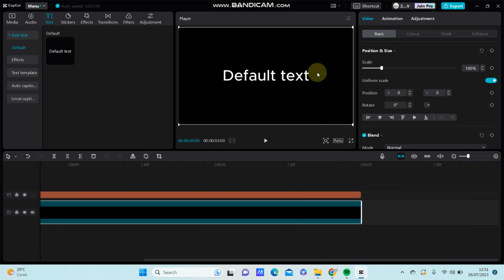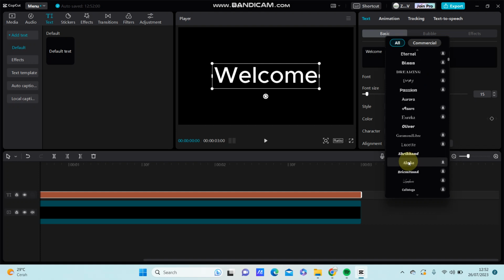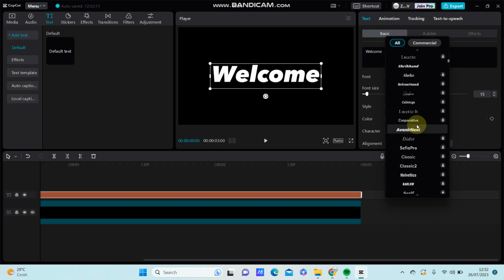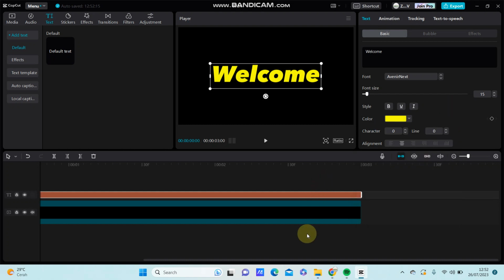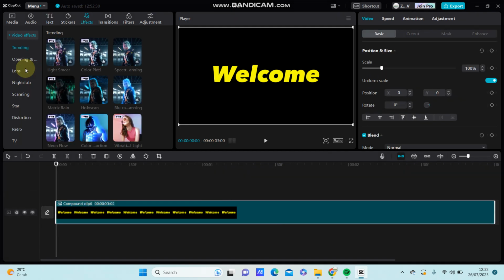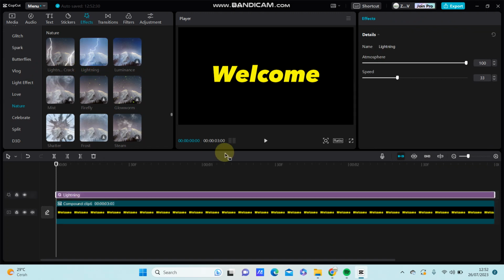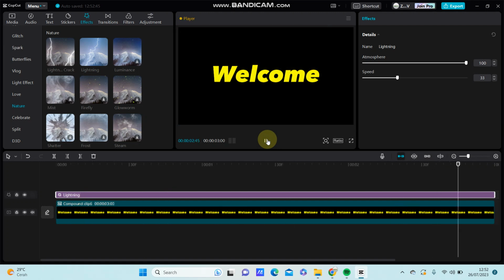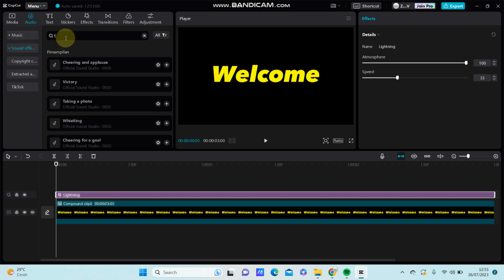Text Effect Tutorial: How You Can Simply Create Thunderbolt Text Effect in CapCut PC Apps?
This video will show you how you can create this effect for text on CapCut PC.